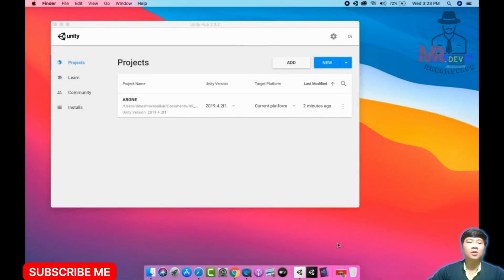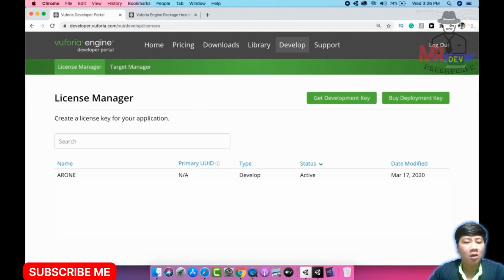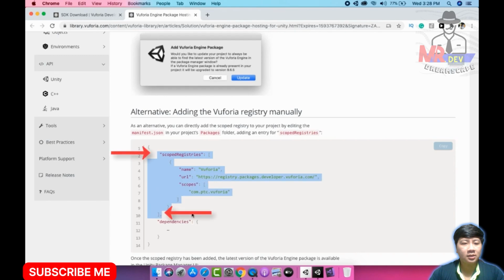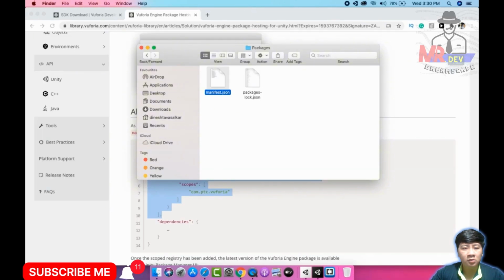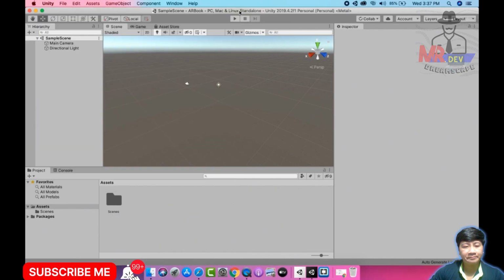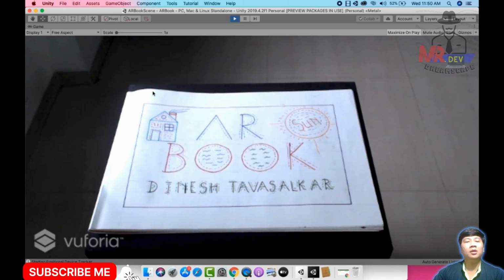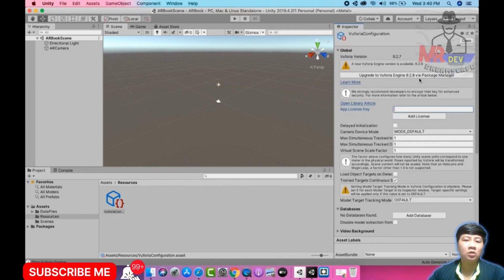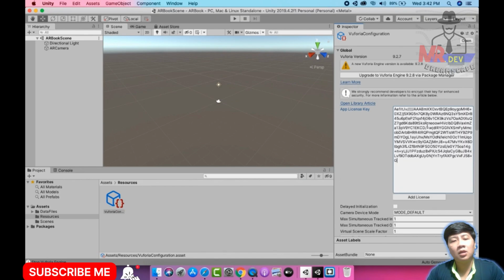Guide to Creating an AR Book | Unity | Part 2: Importing the License Key